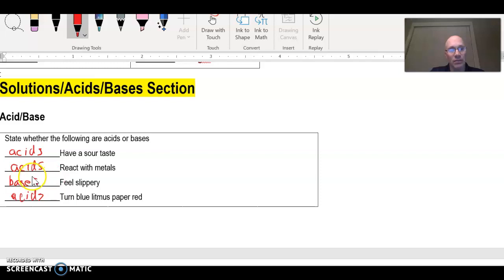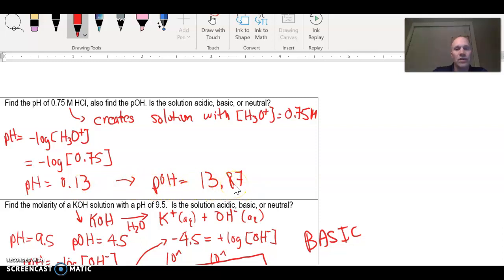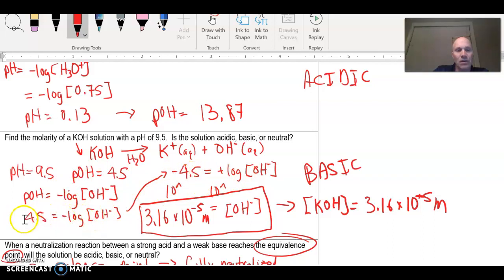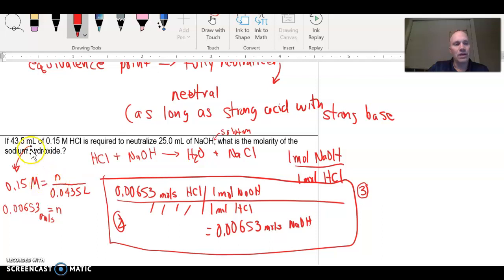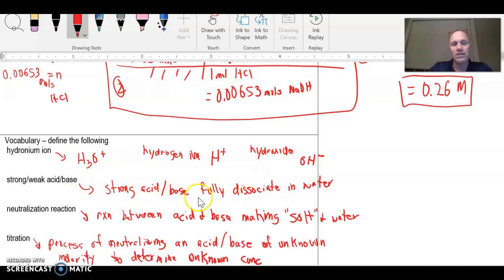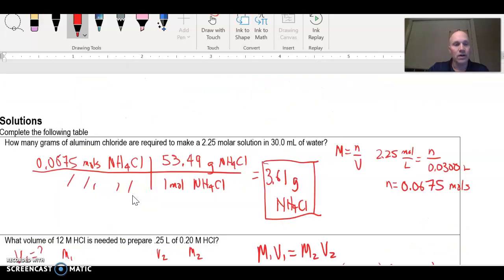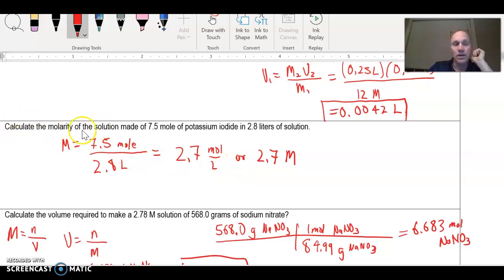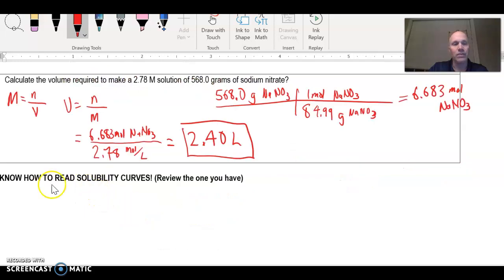Solutions Acids Bases Review